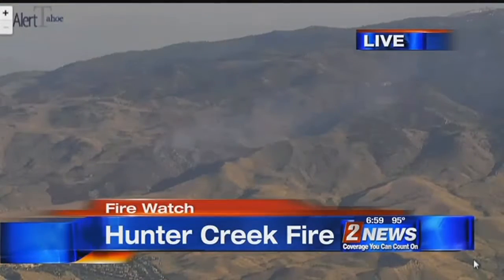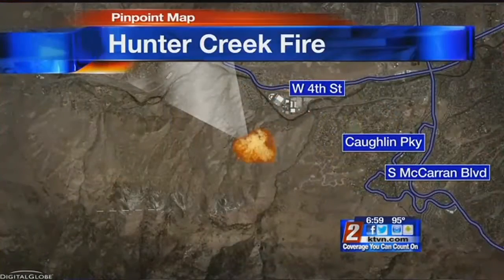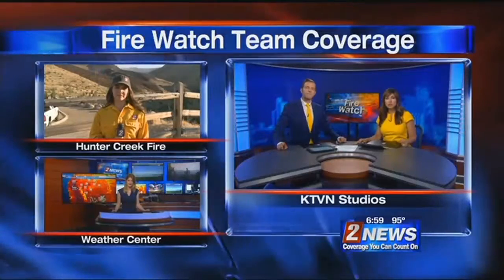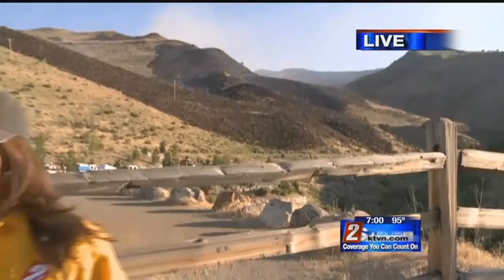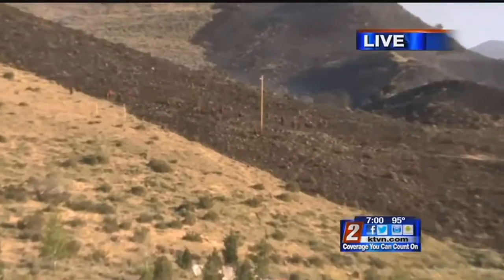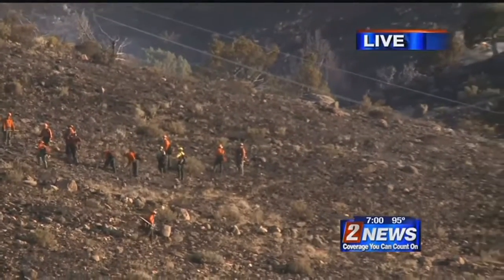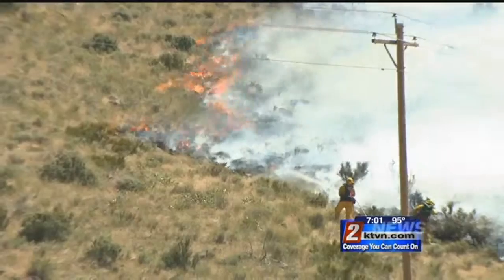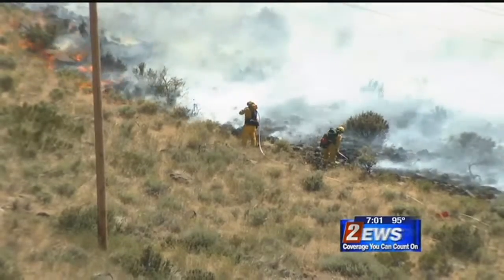6/22 7pm Hunter Creek Fire Update